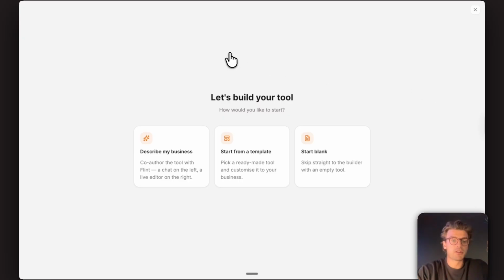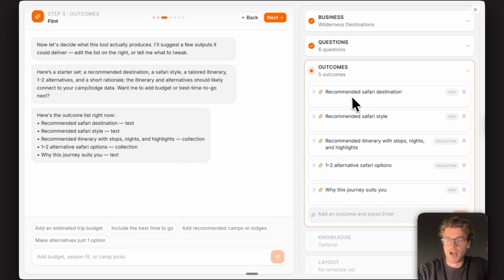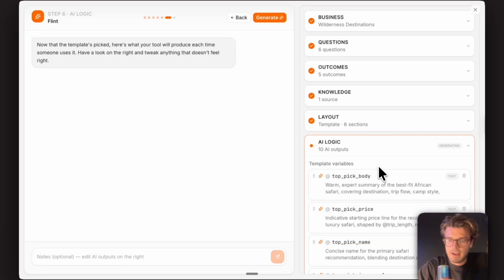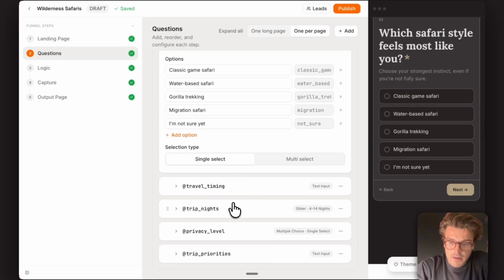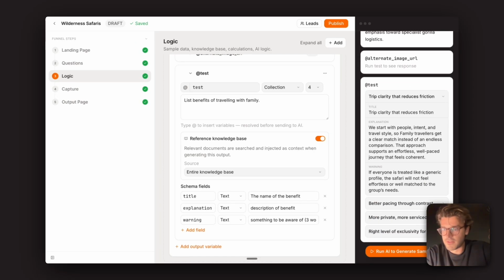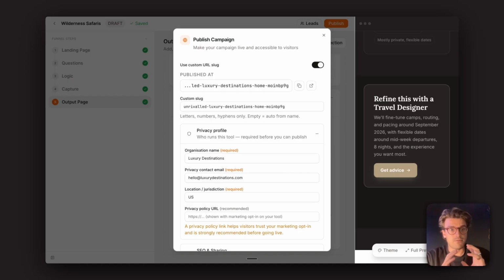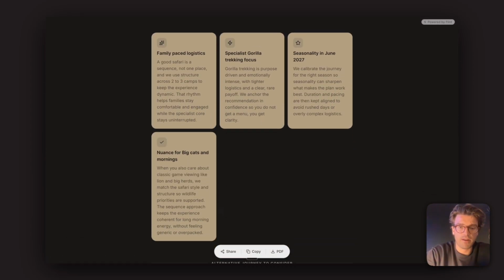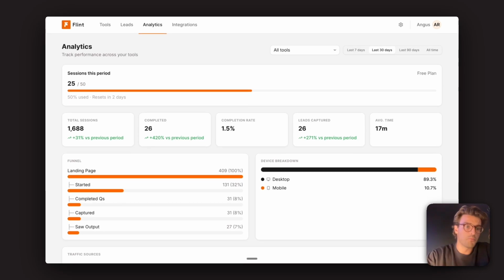How to Build a Lead Gen Tool on Flint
A 14 minute end-to-end walkthrough of Angus building a lead gen tool on Flint, using a luxury safari travel agency as the example. Covers the wizard, every builder step, the live tool, and how leads flow into your marketing stack.